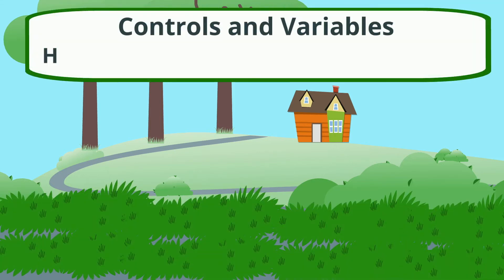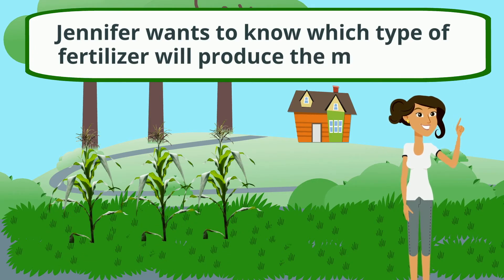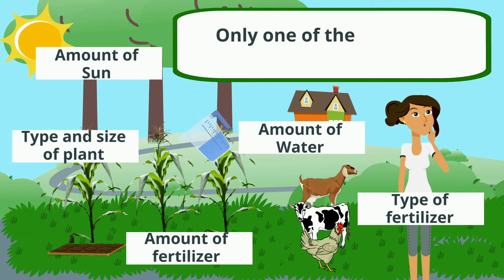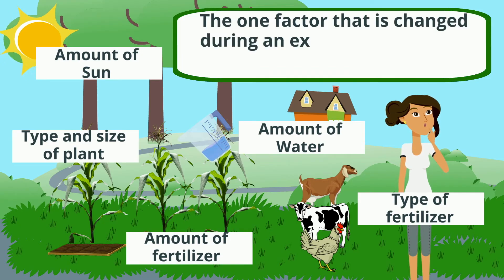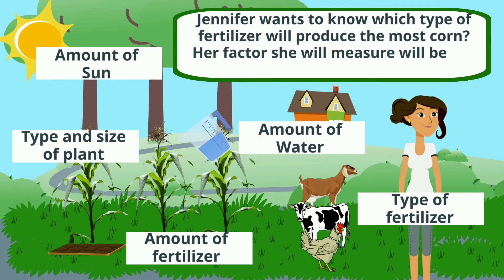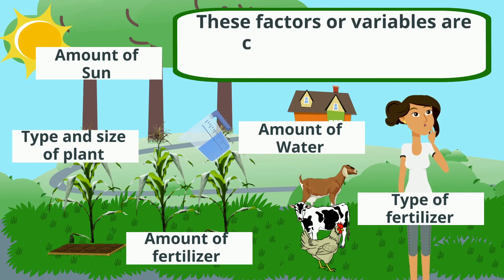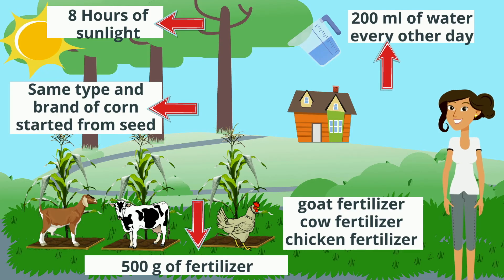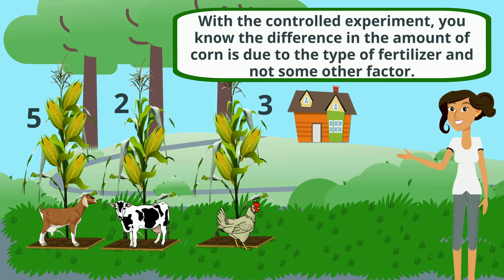Controls and Variables Conducting a Controlled Experiment | Independent variable Dependent Variable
Check out the review lesson for this video When conducting an investigation using the scientific method it is important that you change only one variable and control the others.  This video helps explain the difference between controls and variables and why it is important to make sure you have a controlled experiment.

✴️ What is a controlled experiment
✴️ The difference between a control and variable
✴️ Difference between an independent variable and dependent variable

This video covers key vocabulary words:
✴️ experiment
✴️ control
✴️ independent variable
✴️ dependent variable

Summary of video:
Start by learning what a controlled experiment is. Next, look at the different variables that can affect an experiment. Then, understand why all the variables except one need to be controlled.  Finally, understand the difference between an independent variable and dependent variable